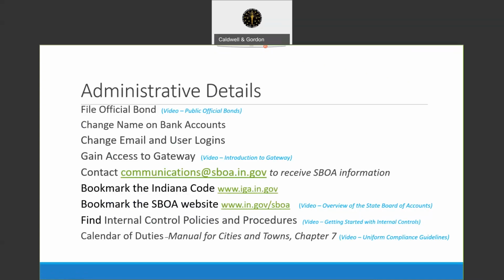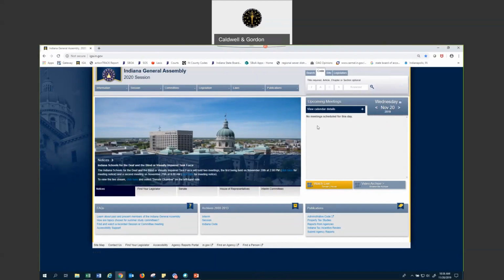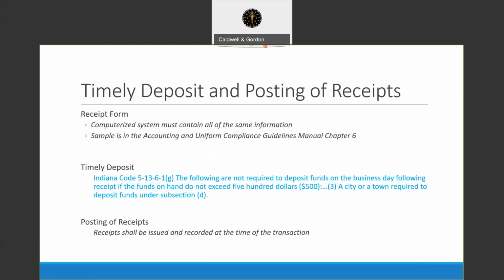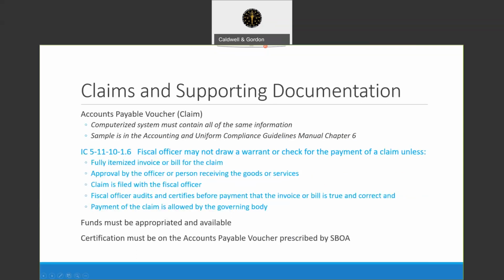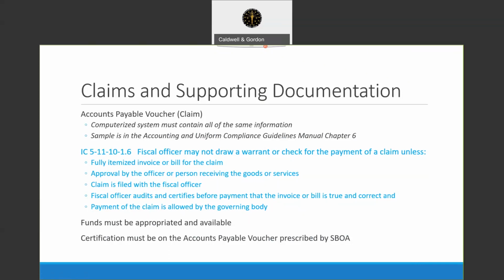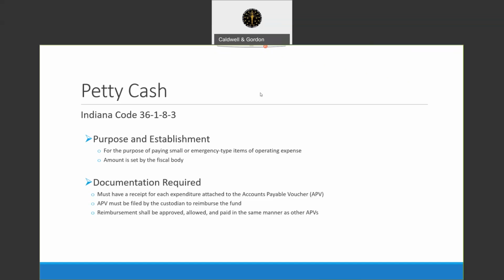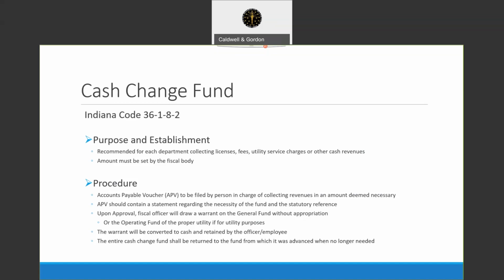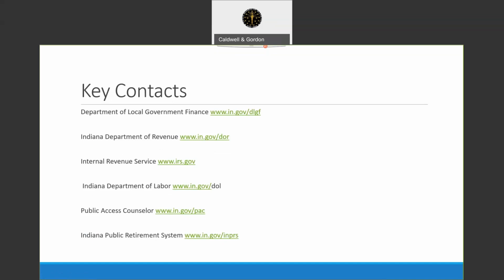Getting started in the office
First steps and recommendations regarding administrative details of your office.